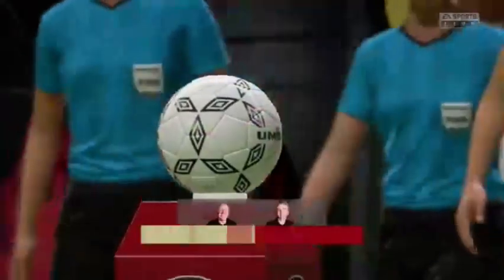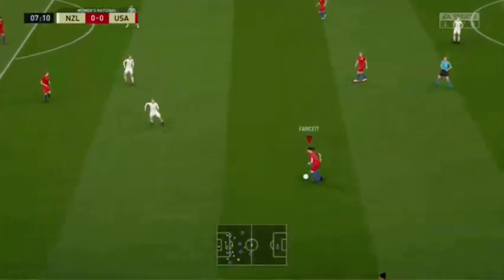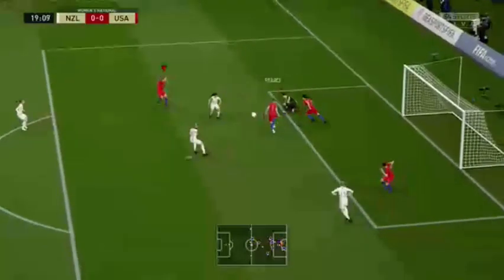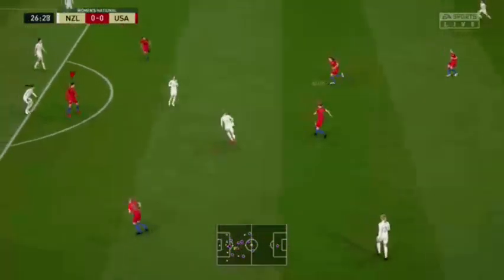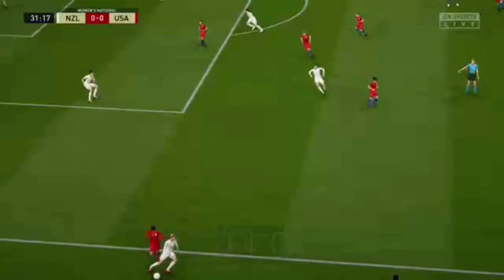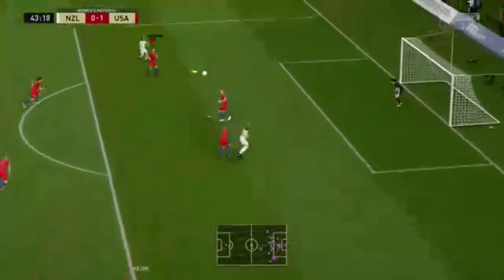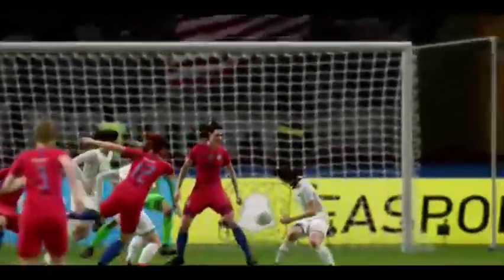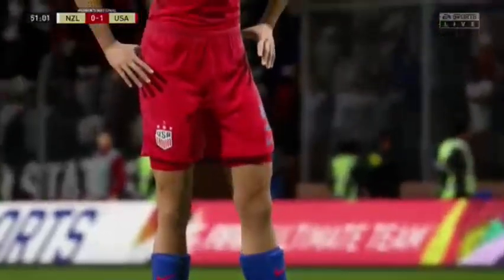Fifa 20 great defending onto the 3rd group stage match.